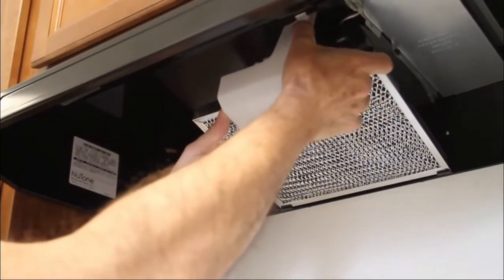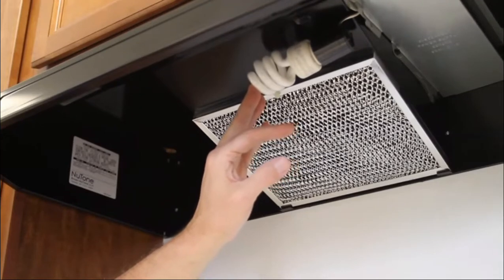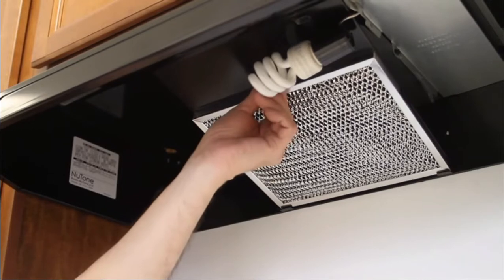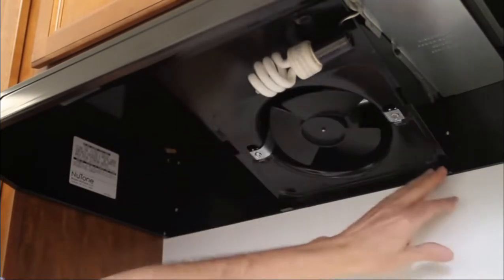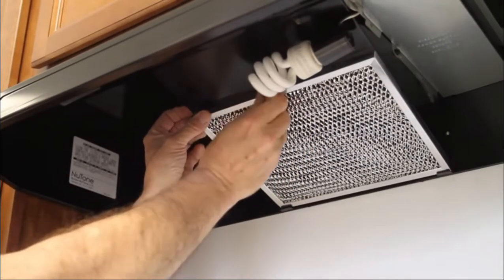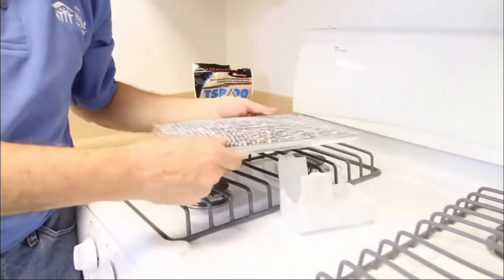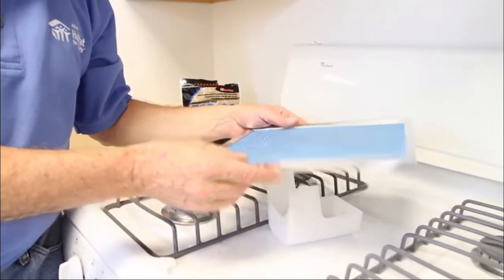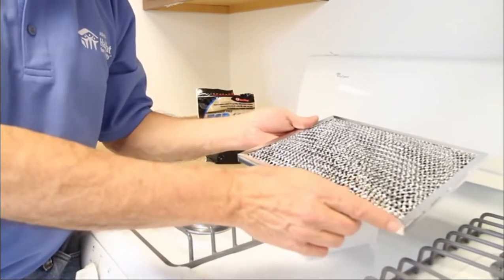How to replace a Kitchen vent hood light bulb and filter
ReplaceLightBulb VentaHood Range hood filters catch grease, smoke and other particles that float up during ... of range hood or filter needed, cleaning and replacement occur via the same ... ... This includes the light, fan and any other powered features of the range hood. ALI. COPYRIGHT ACT ALLOWS THIS MATERIAL : "Copyright Disclaimer Under Section 107 of the Copyright Act 1976, allowance is made for "fair use" for purposes such as criticism, comment, news reporting, teaching, scholarship, and research.